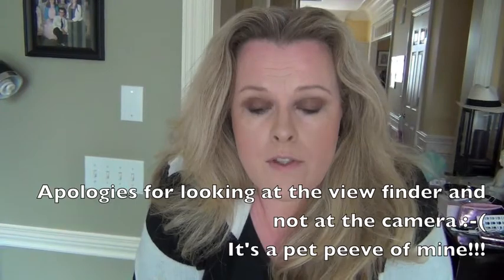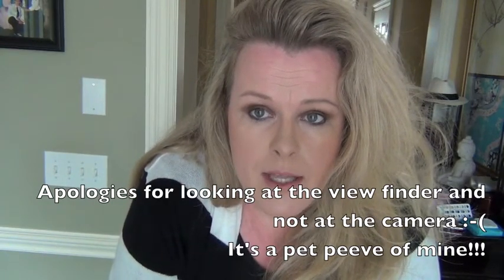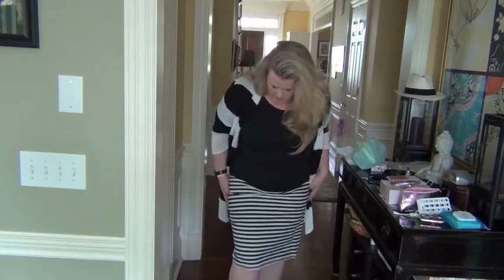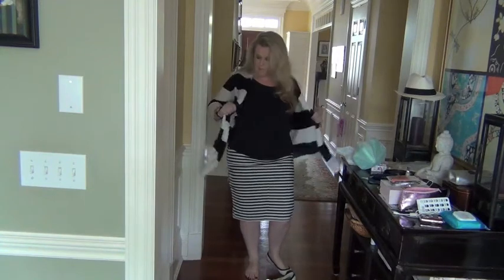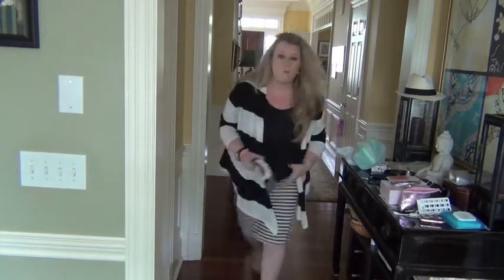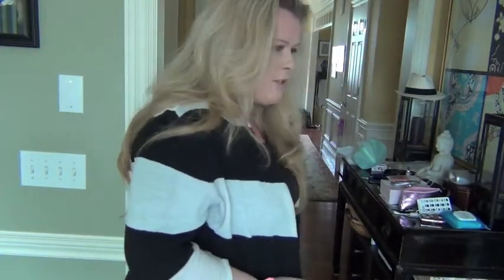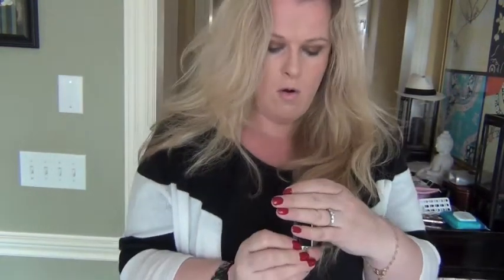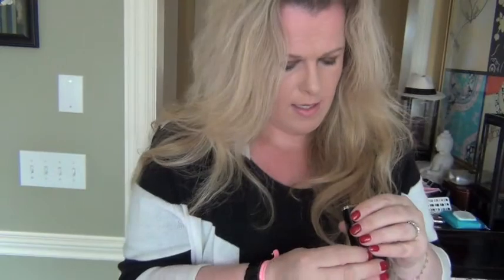OOTD Late May 2013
Here's a monochromatic look that's smart and comfy all at the same time.  I was a bit flustered and ran out of steam at the end. lol
Talk you you soon.
NicholaMaria xo